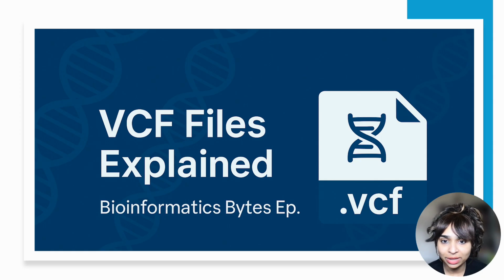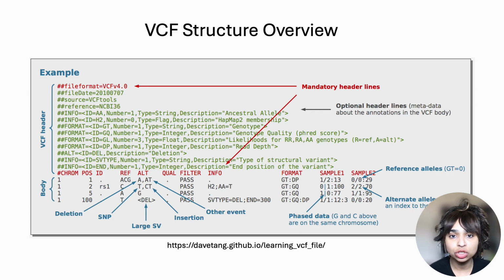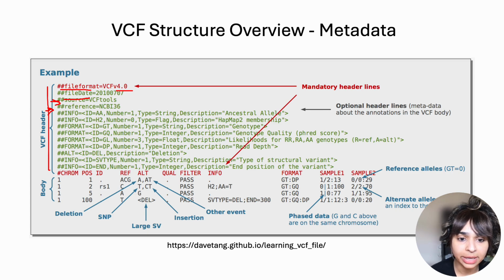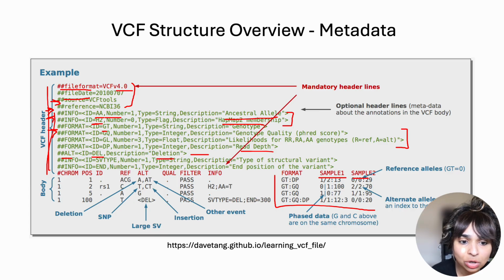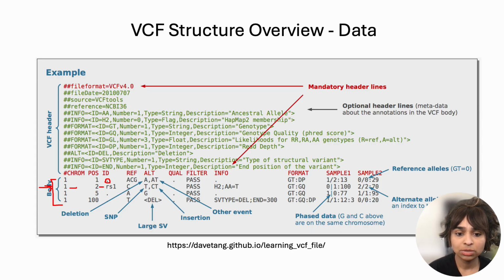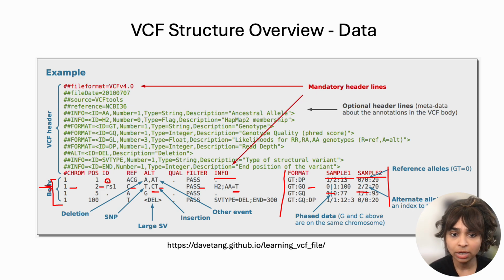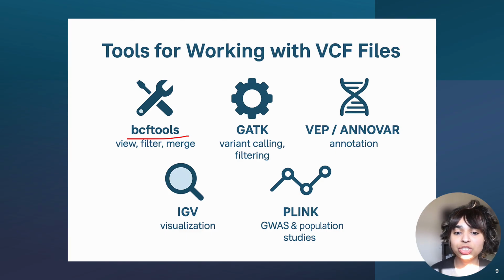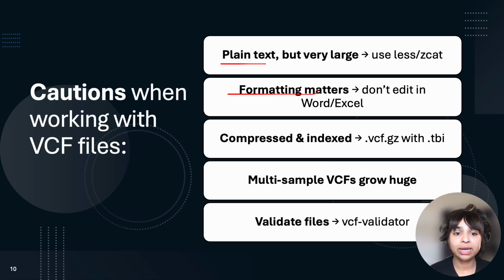What is a VCF File? | Variant Call Format Explained Bioinformatics & Genomics Tutorial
Understanding VCF (Variant Call Format) Files in Genomics
In this video, we break down Variant Call Format (VCF) files, a standard file format used in bioinformatics and next-generation sequencing (NGS) for storing genetic variants. Whether you are new to genomics or an experienced researcher, this guide will help you understand how VCF files are structured, what information they contain, and how they are used in variant analysis pipelines.
🔬 What you’ll learn in this video:
What is a VCF file?
The role of VCF in variant calling workflows
Key components: header, metadata, and data fields
How to interpret SNPs, indels, and structural variants in VCF
Tools commonly used with VCF (bcftools, vcftools, GATK, samtools)
Best practices when working with large genomic datasets
This tutorial is perfect for students, bioinformaticians, and researchers who want to understand how VCF fits into NGS pipelines and how to avoid common pitfalls when analyzing sequencing data.

📌 Timestamps:
0:00 – Introduction
0:50 – What is a VCF file?
1:50 – Where do VCF files comes from?
2:58 – Structure of a VCF file
4:26 – Structure of a VCF file - Deepdive (Metadata)
8:09 – Structure of a VCF file - Deepdive (Header)
9:35 – Structure of a VCF file - Deepdive (Data)
13:26 – Why VCF Matters?
14:43 – Common tools for VCF analysis
16:28 – Tips & pitfalls